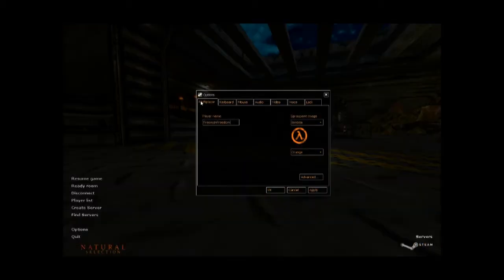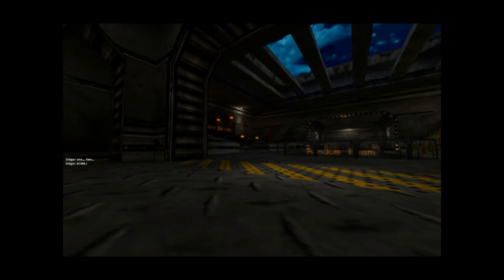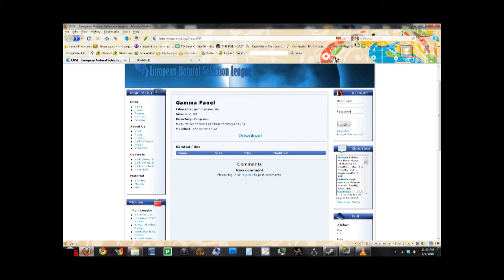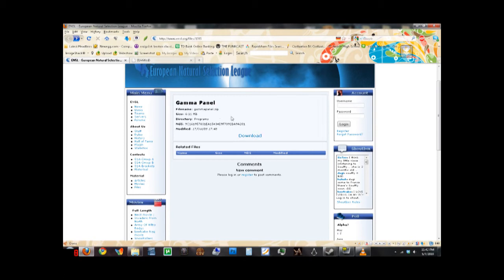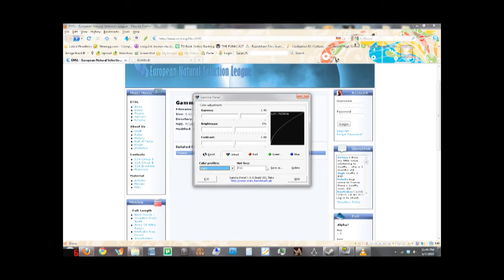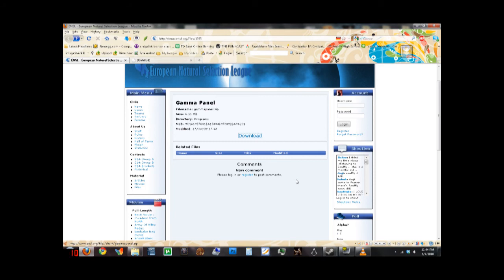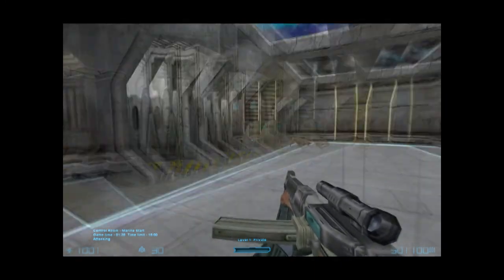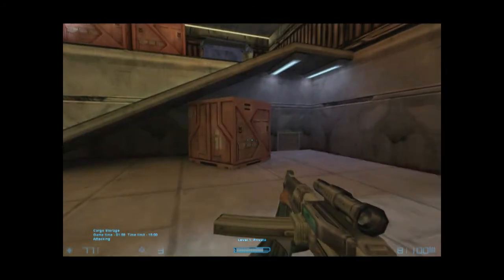How to fix Natural Selection Brightness/Gamma in Win7/Vista